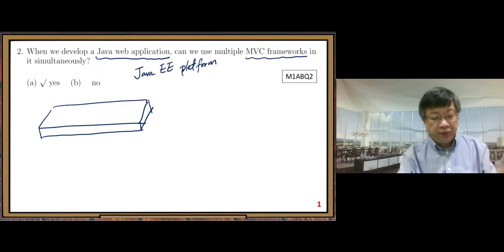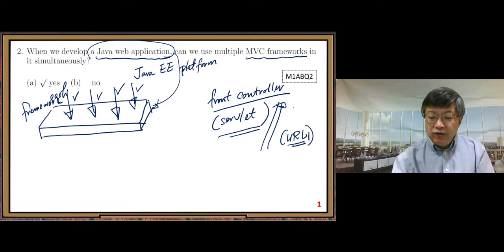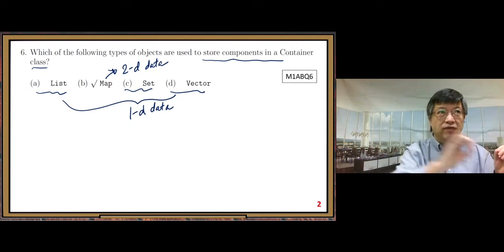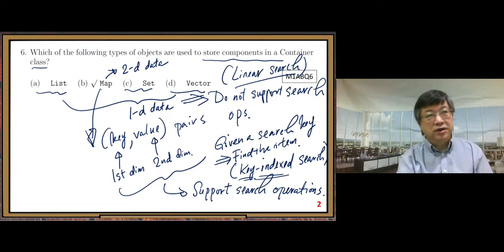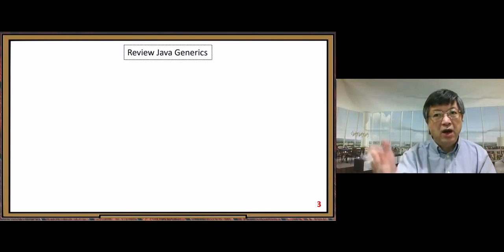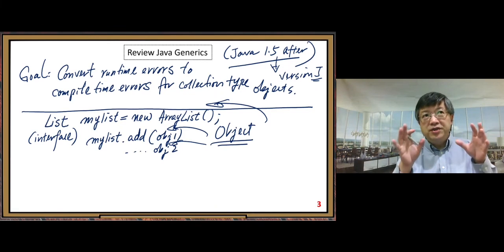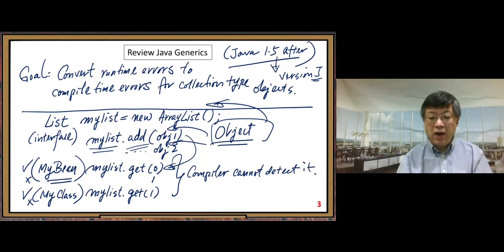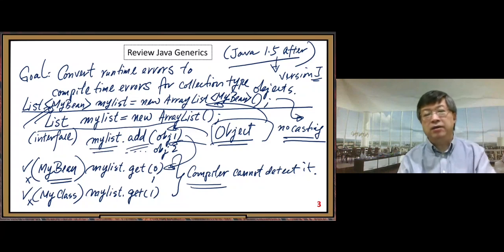PCS4012_5012SP21M3C2_Part1CQ1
This video is for teaching at UMSL:  CS4012/5012,  Spring 2021,  Module 3,  Part C.2  Part 1 of CQ1:  (M1AB2, 6)